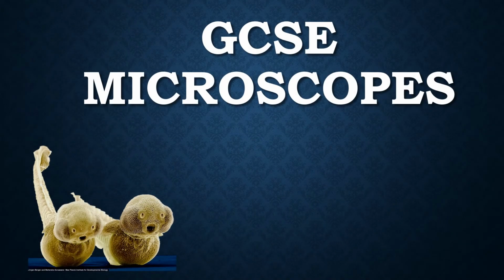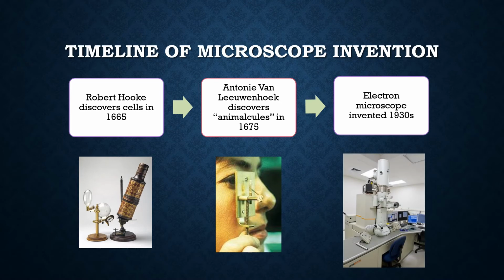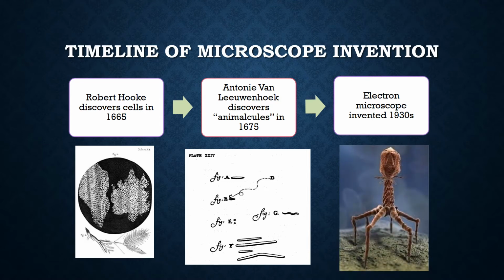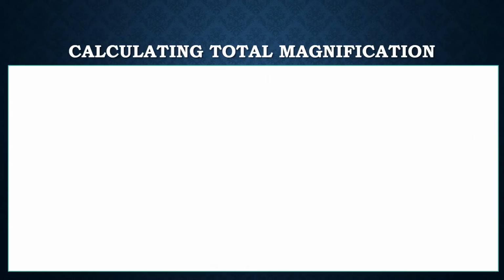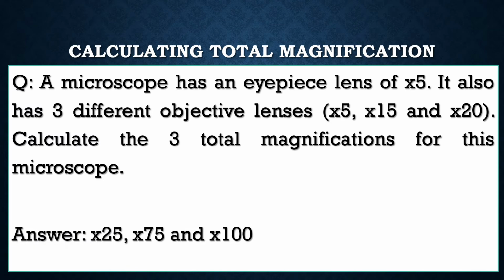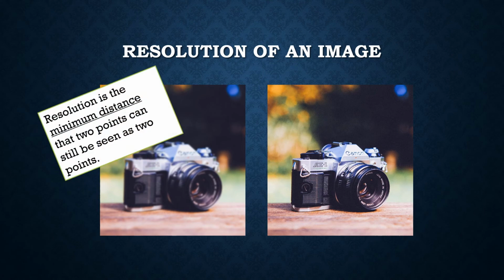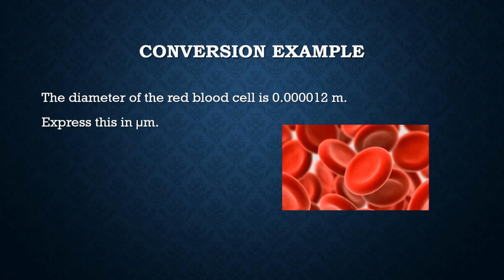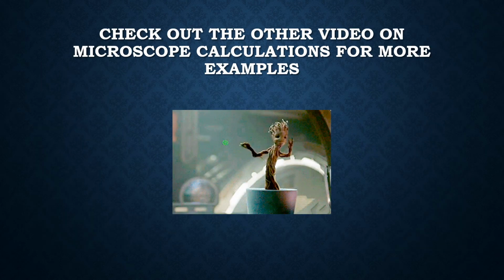GCSE Microscopes (Biology)